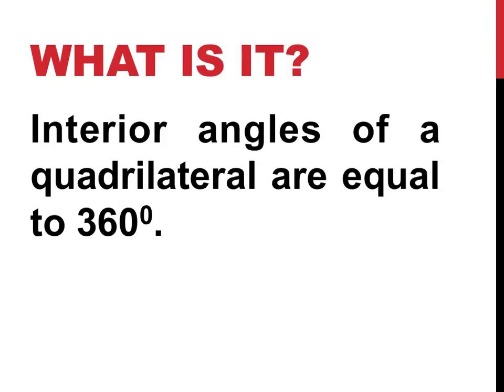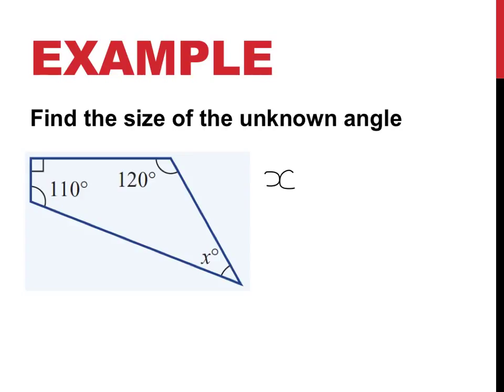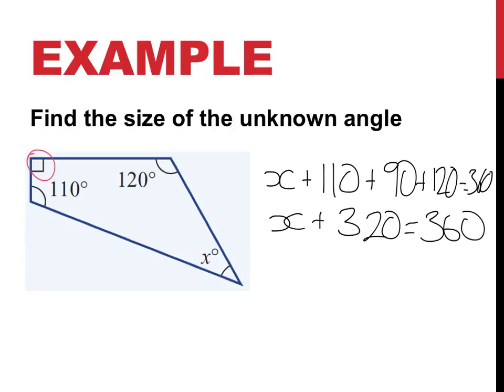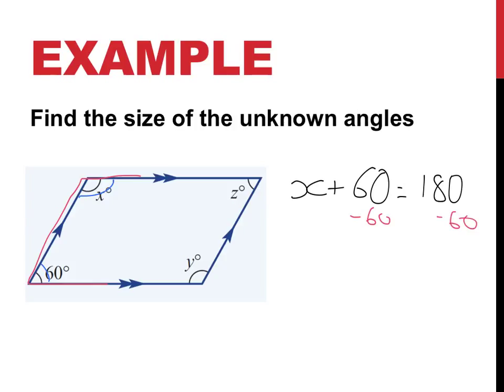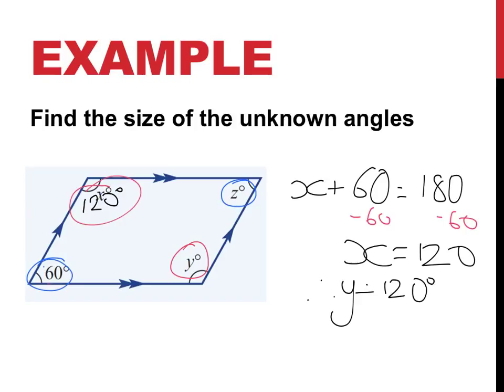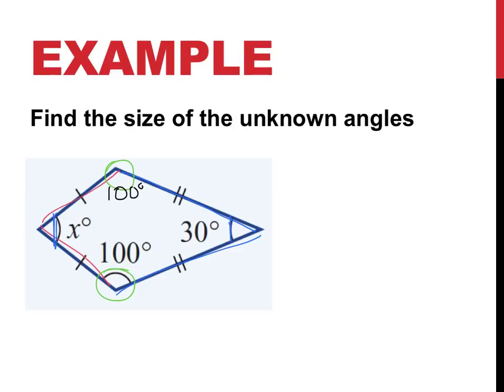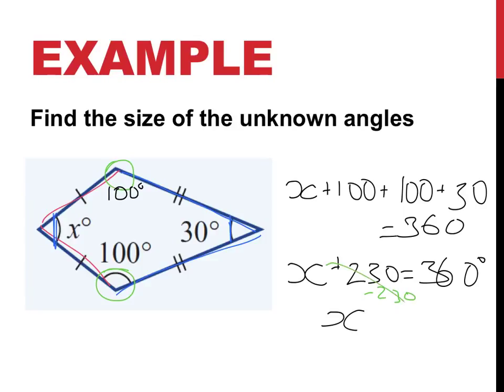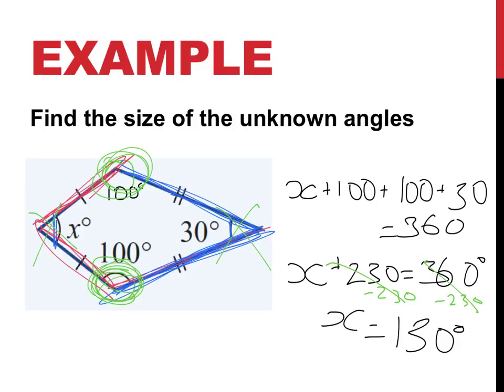Year 10: Quadrilaterals